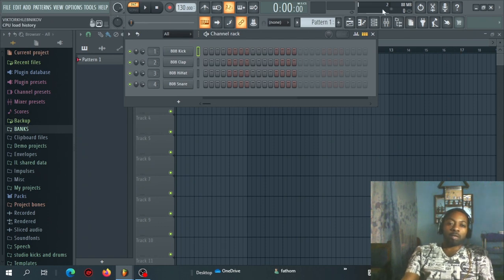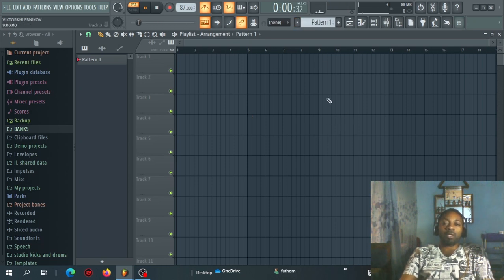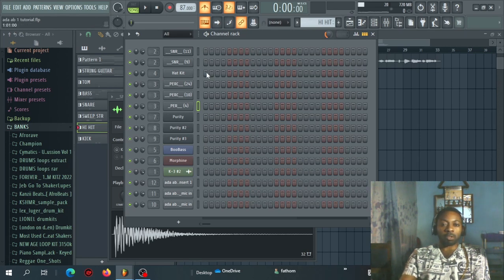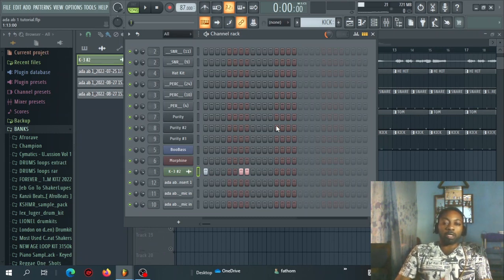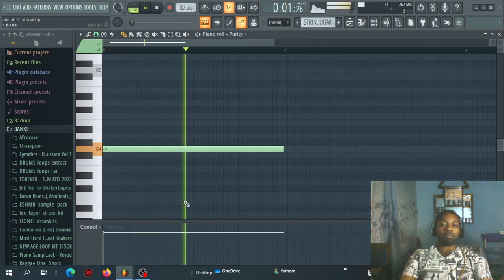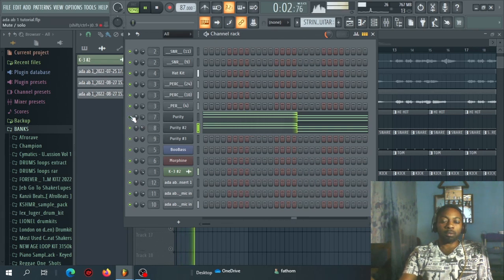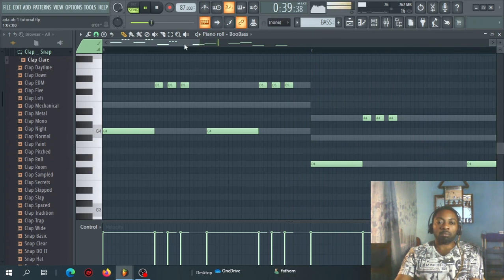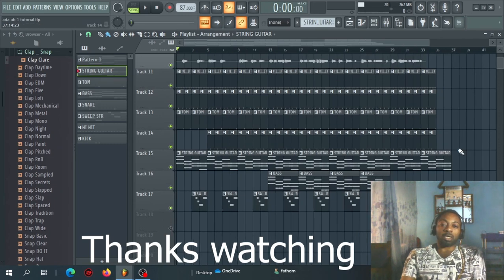How To Make a Beat Using Acapella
In this video, i show you how to program a beat using an  accapela. AB NAIRA